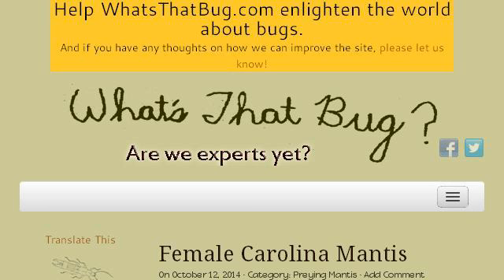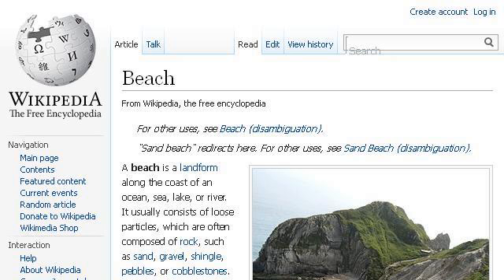Bugs That Glow In Wet Sand On The Beach